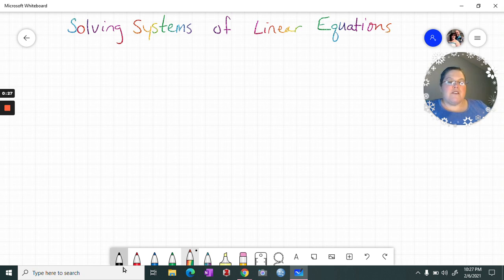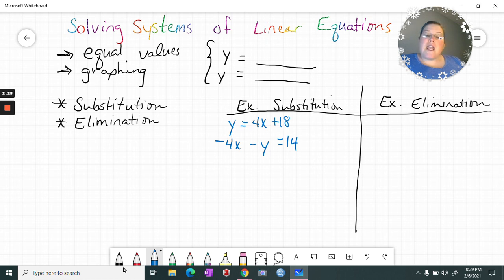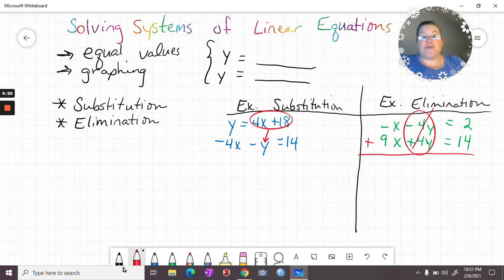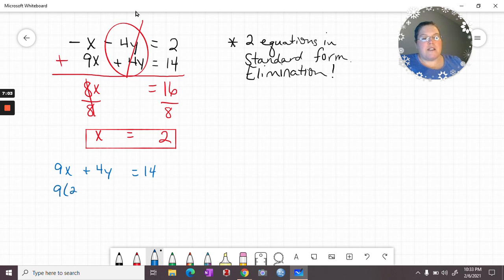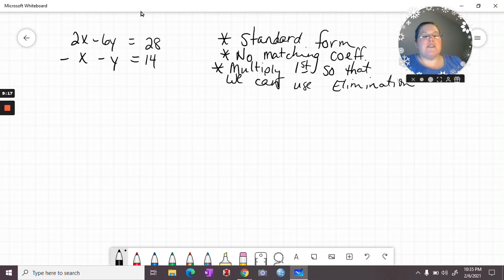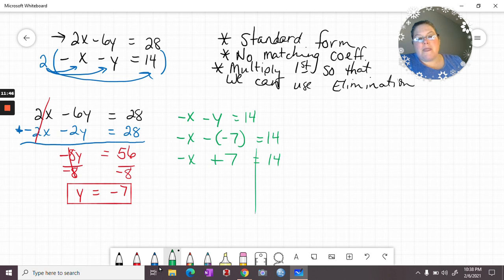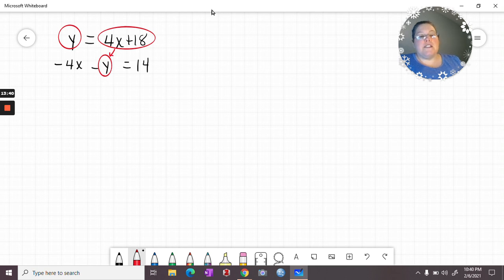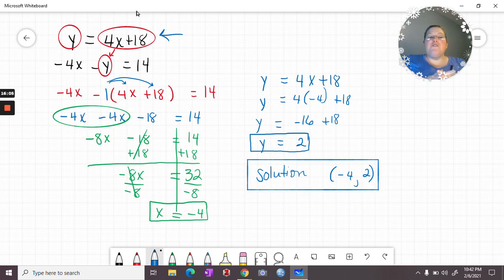Substitution and Elimination Methods